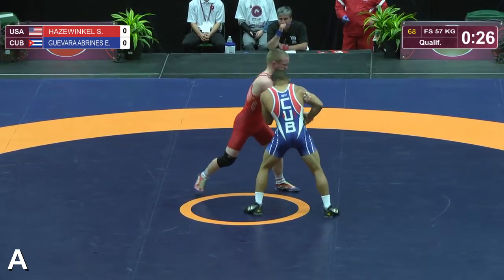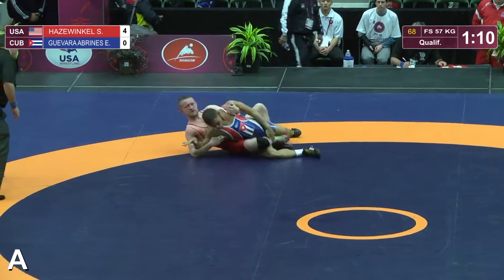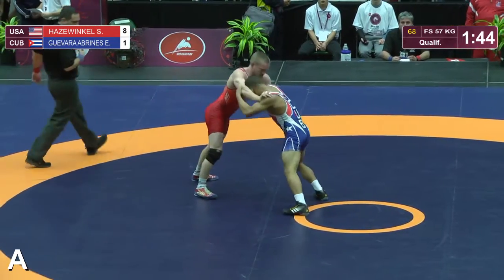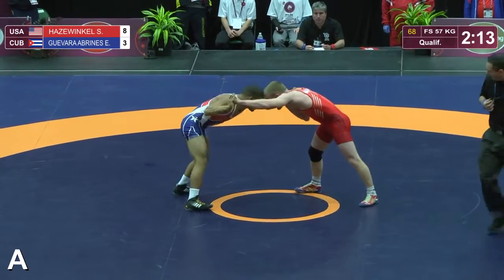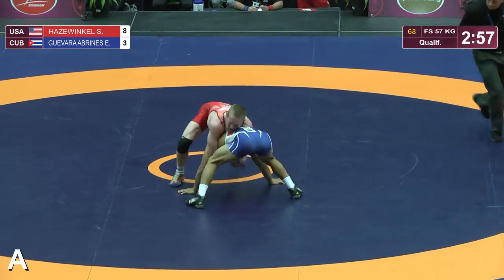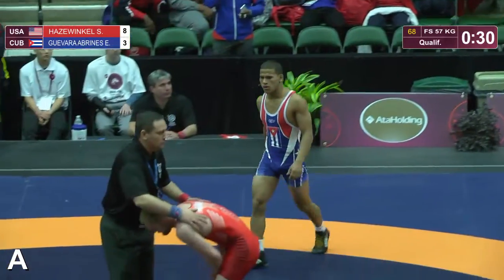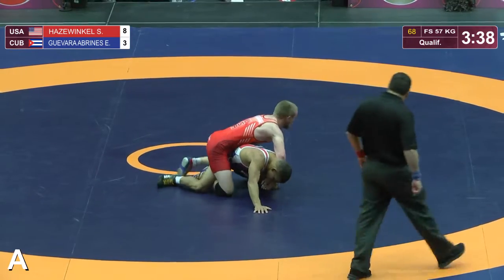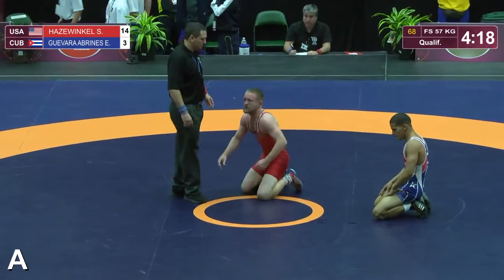Qual. FS - 97 kg: J. DIAZ ROBERTT (VEN) df. N. ROSE (TRI) by TF, 13-14